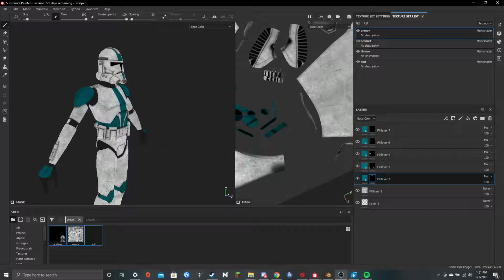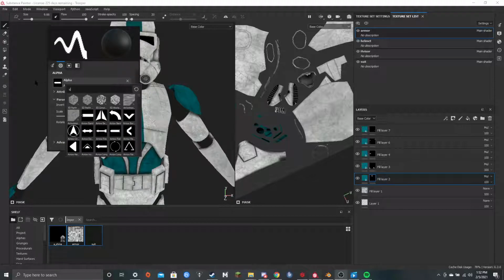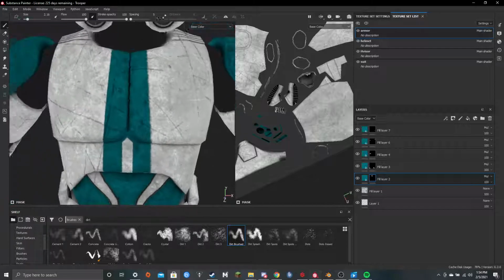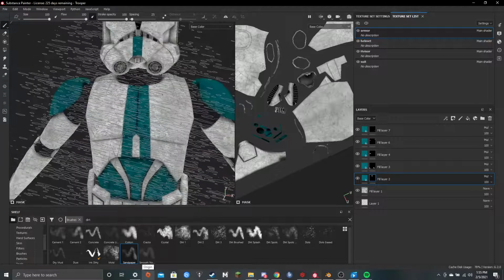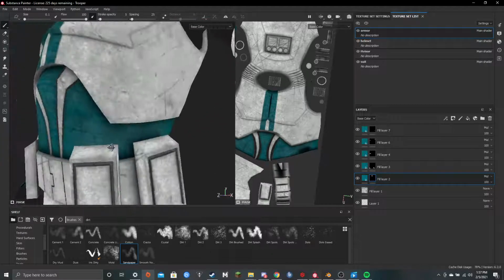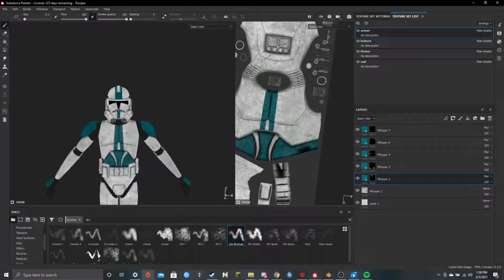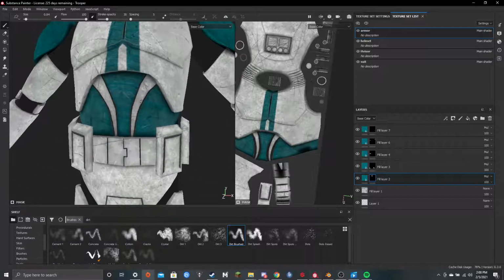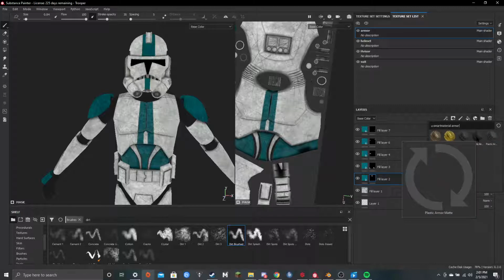Retexturing Models Part 3 - Wear And tear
I teach the method I sue for wear and tear

Below are all the tools I use (besides blender and substance painter)